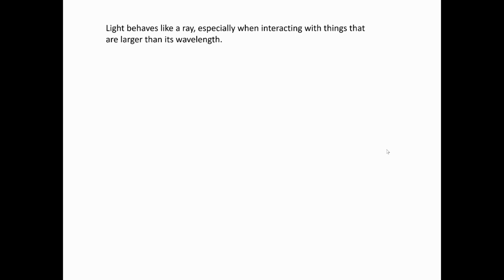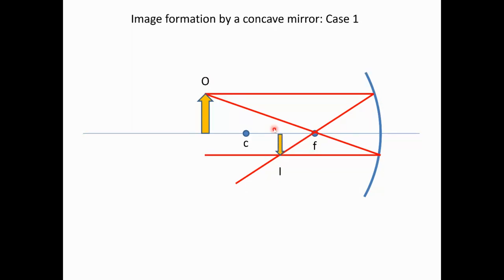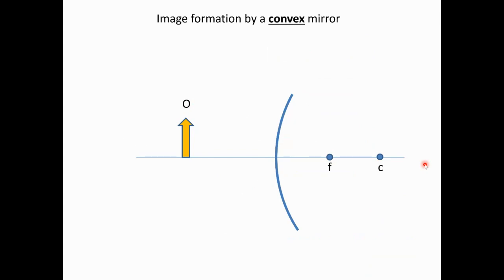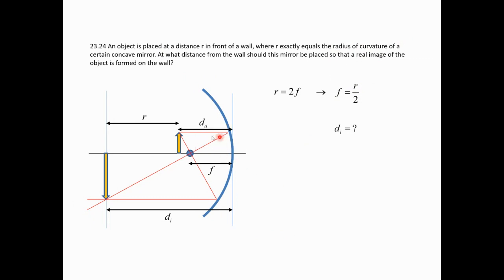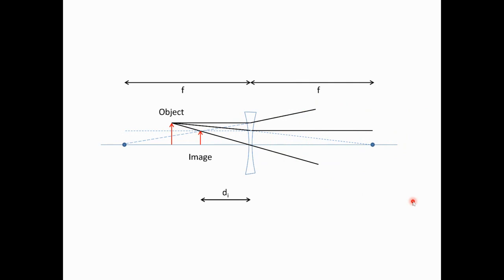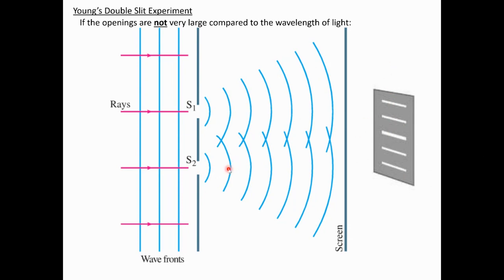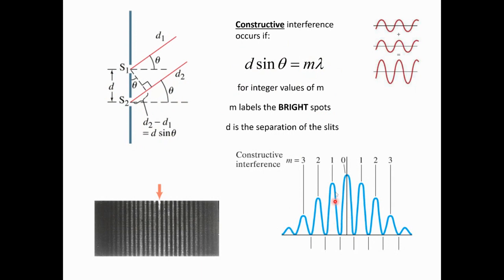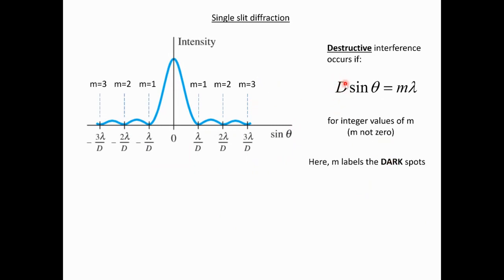Week 10 S 301 Geometric and Wave Optics